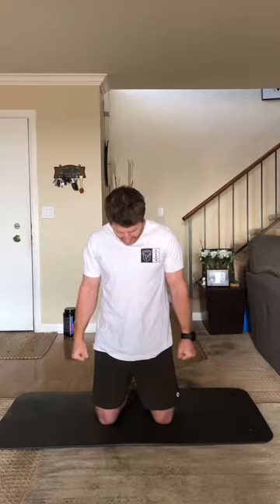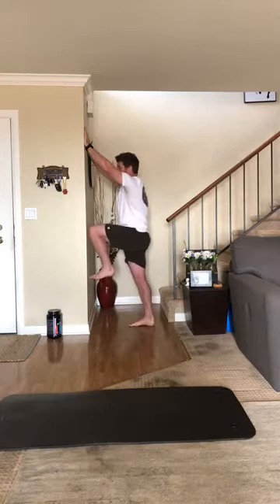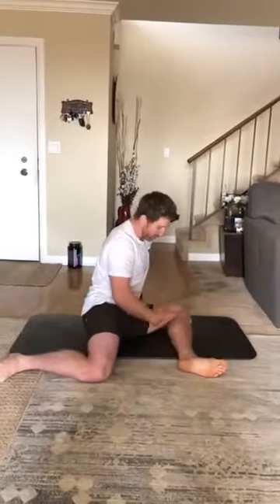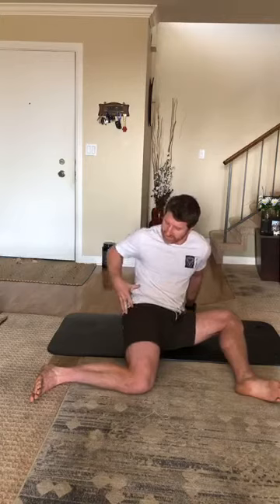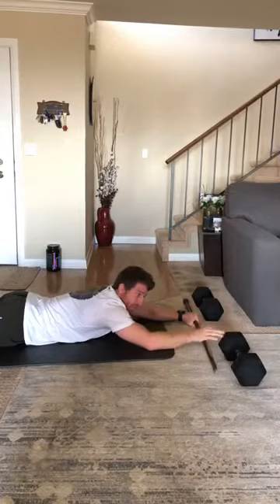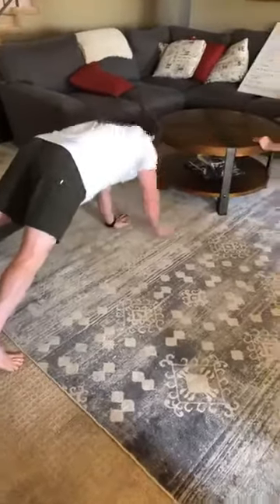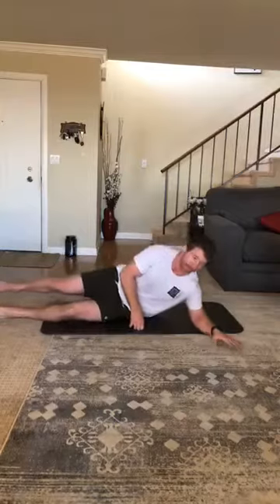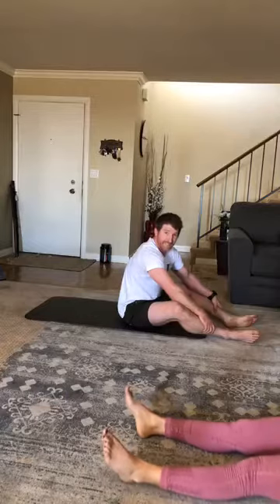Heyday Mobility 3/28